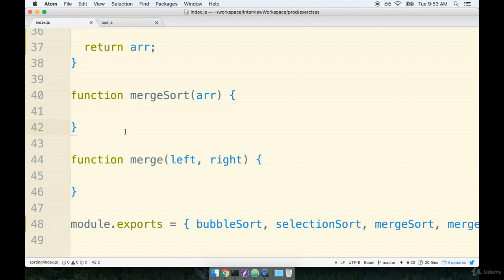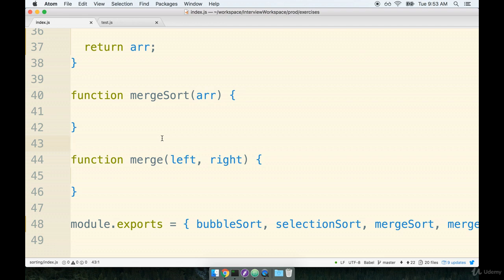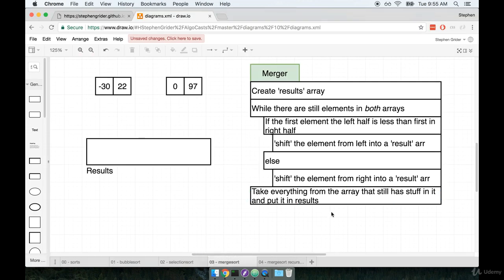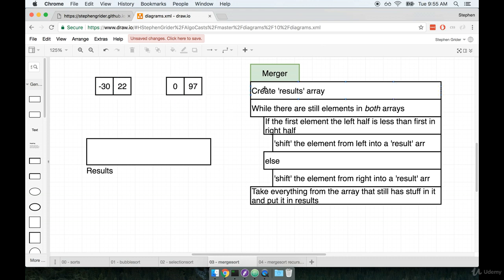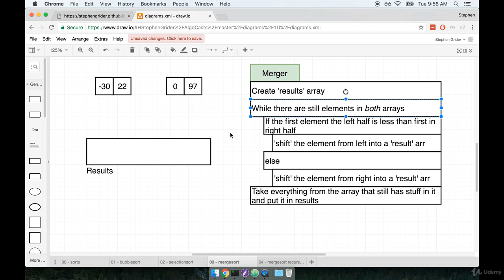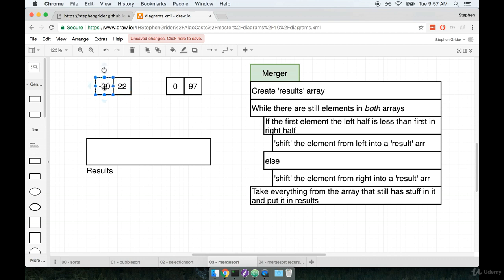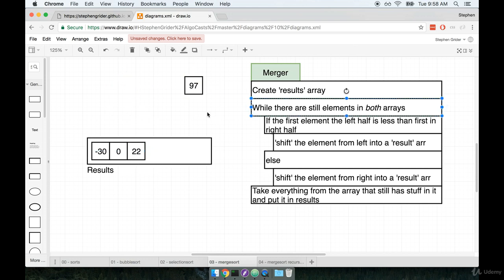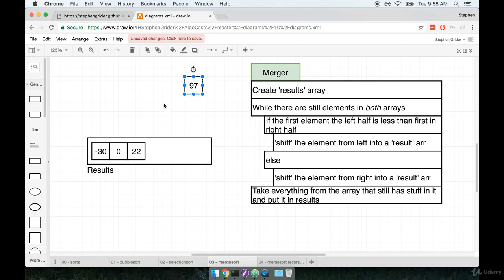33. Ack MergeSort (131-134)(1)